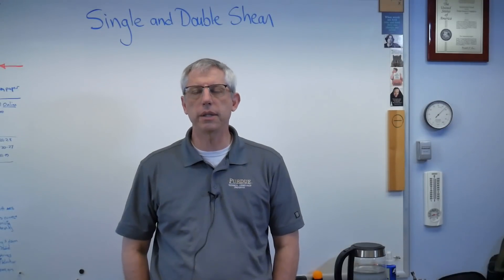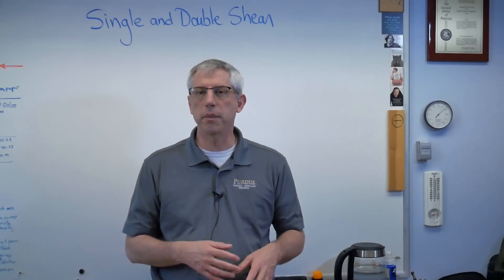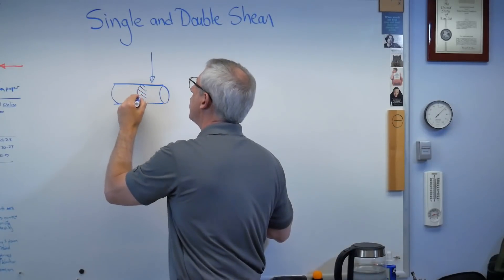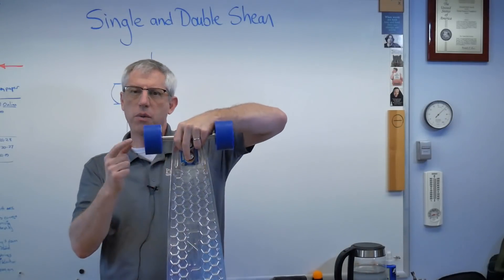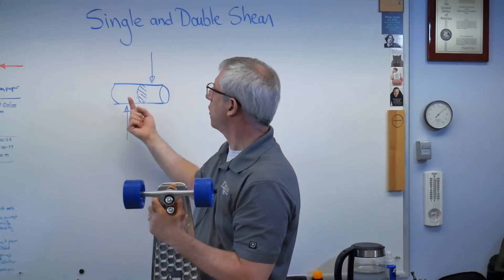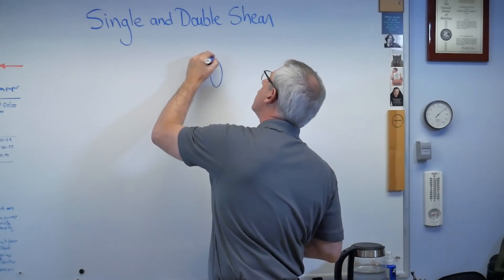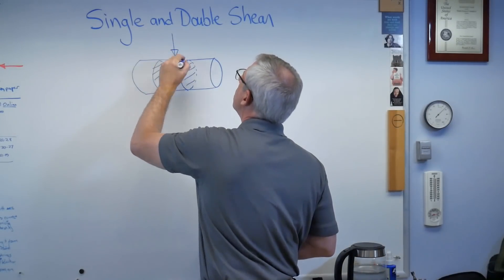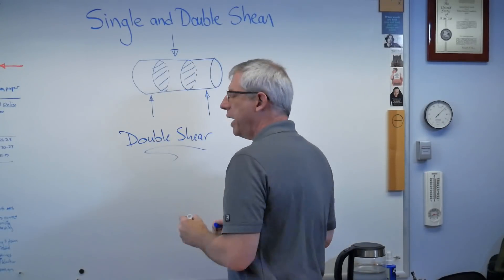Statics - Single Shear and Double Shear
Pins and bolts in shear are everywhere around us.  Most are in single or double shear.  I show you the difference between the two along with some familiar examples.